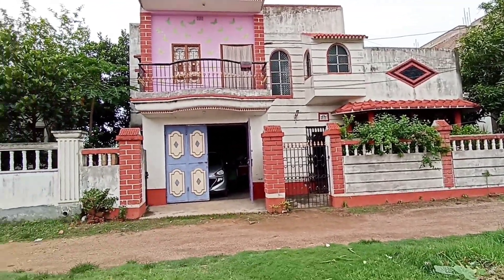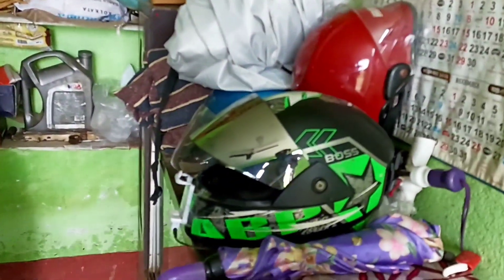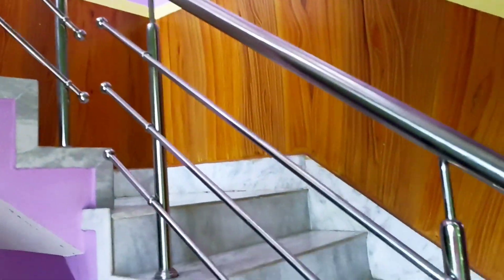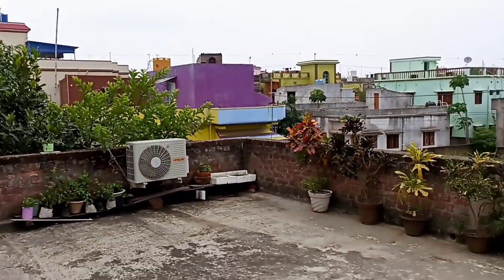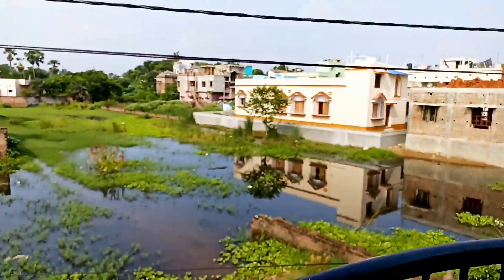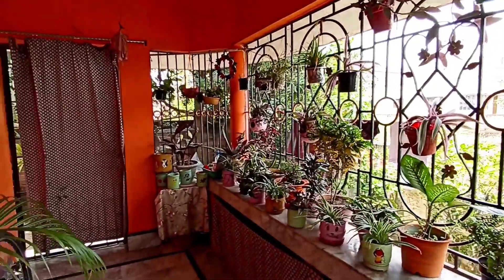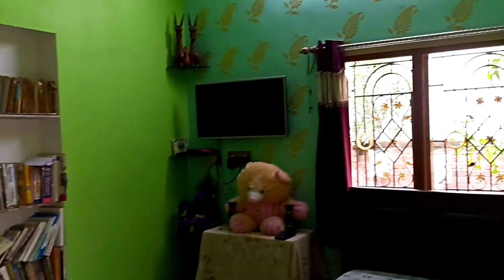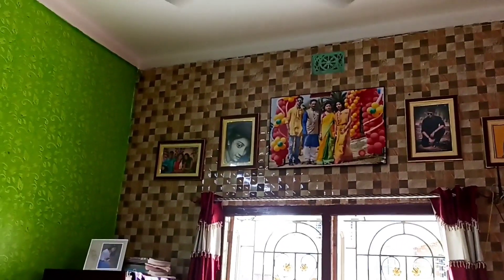Home Tour Of A Small YouTuber 🥰|| My Home Tour🤩 ||Bankura || Vlog-005 ||Bengali Vlog💗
🟠 About My Channel :
Hi, My Name Is Sayan & I Love To Document My Life ..I Am From Bankura And I Usually Make Bengali Vlogs Like Bengali Lifestyle Vlogs , Bengali Travel Vlogs , Bengali Motovlogs Etc . I Am A Simple Boy And I Want To Share My Lifestyle With Others To Spread Some Happiness..

🔴🟠 Topics Of My Videos :
Bengali Vlogs
Bengali Lifestyle Vlogs
Bankura Vlogs
Bengali Daily Vlogs
Bengali Motovlogs
Bengali Travel Vlogs
🟠MY HASTAGS-
💝Do Support Me Guys...
MILES TO GO WITH YOU 💕